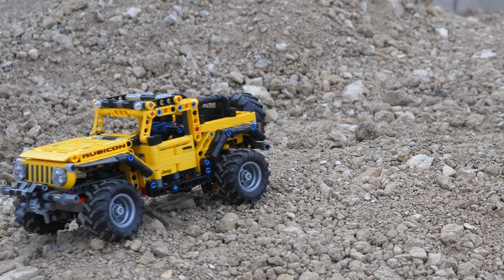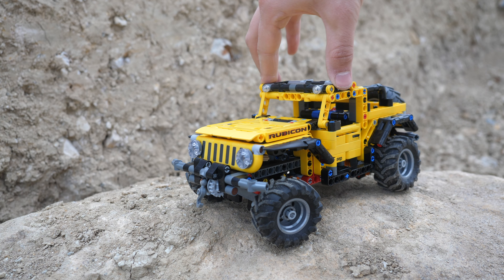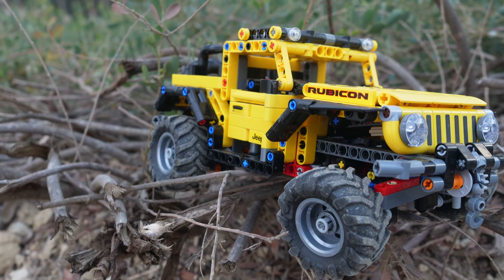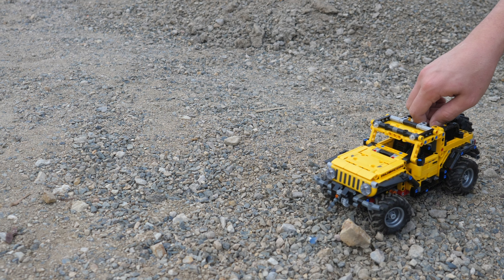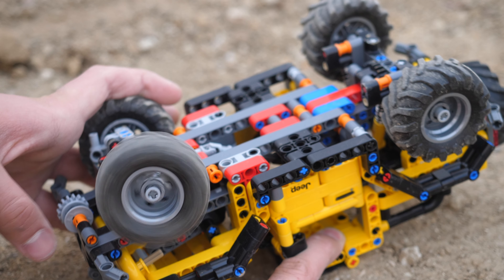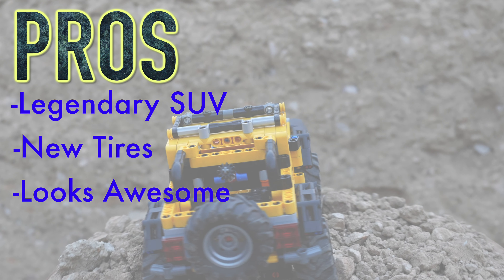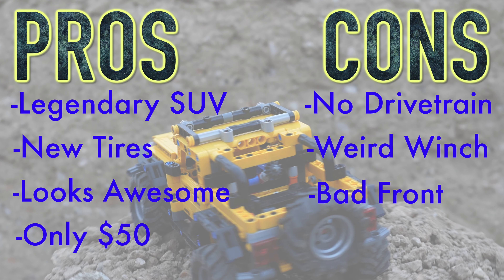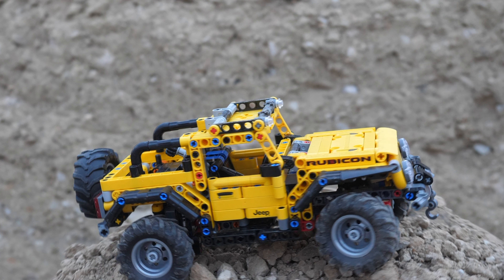LEGO Technic Jeep Wrangler 42122 Review! No drivetrain?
The LEGO Technic Jeep Wrangler 42122 set number 42122 is based on the legendary off roader that is the Jeep Wrangler! I absolutely love the real Jeep Wrangler, so the real question is, does the lego technic 42122 jeep hold up to the real off roader? I think that the LEGO Technic jeep wrangler rubicon has a lot of defining features of the real off roader, but it also lacks in several key ways. For example, the lego technic jeep doesn't even have a proper drivetrain.

Timestamps:
0:00 Intro
0:30 Functionality
3:37 Aesthetics
5:20 Pros, Cons, and Final Thoughts